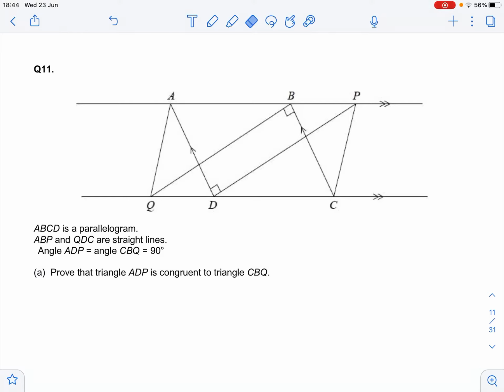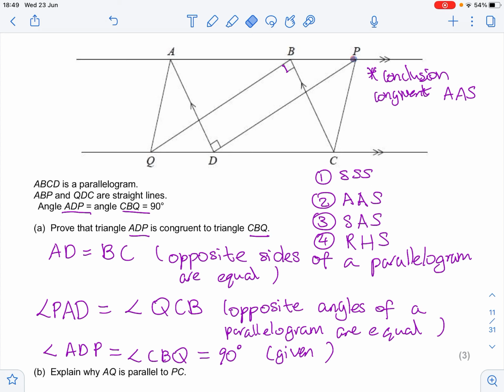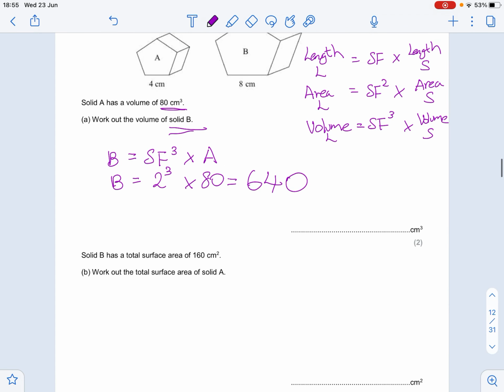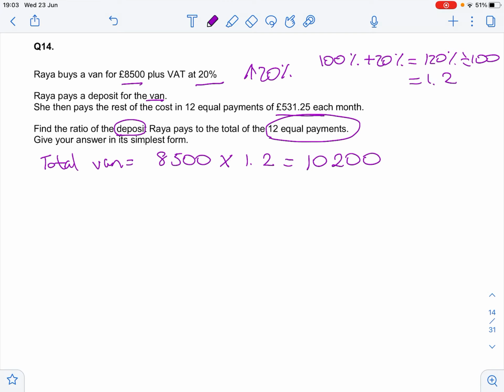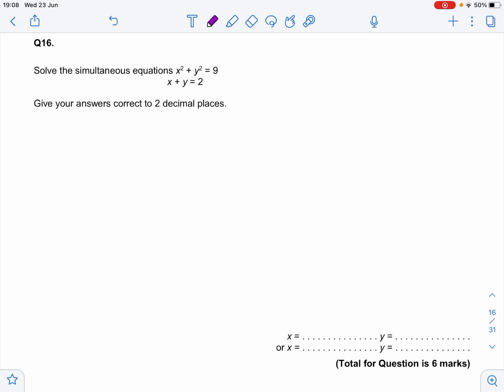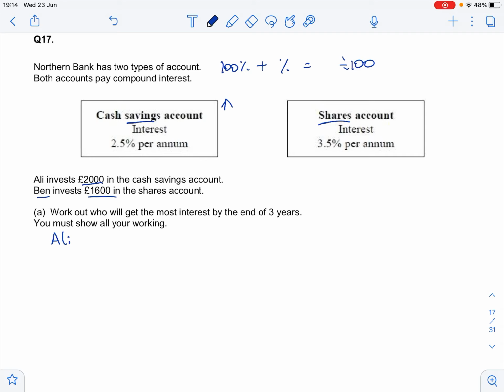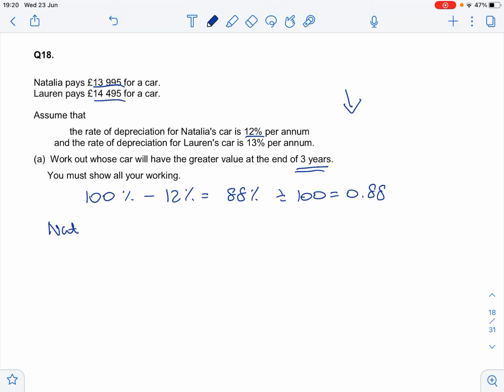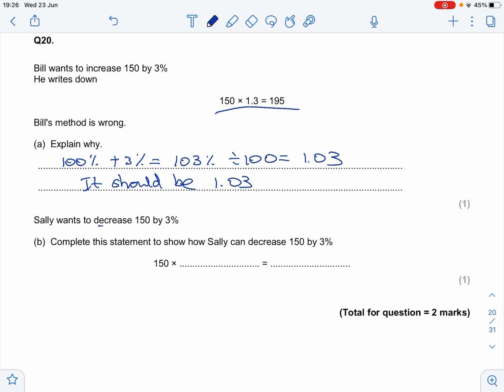Year10 summer test part2